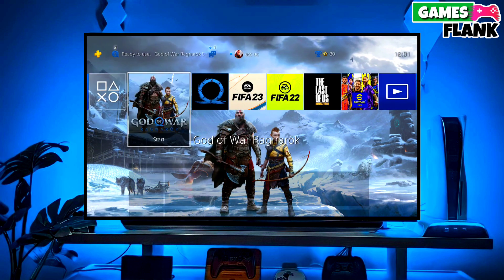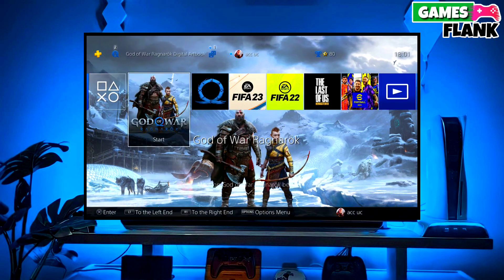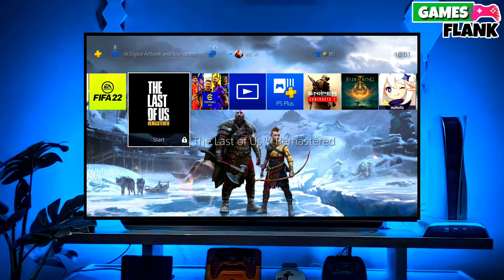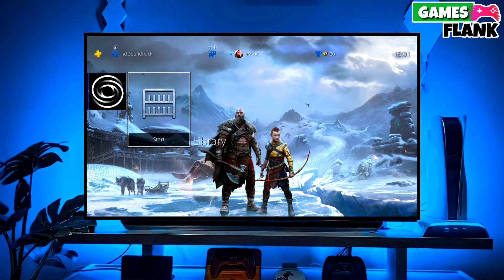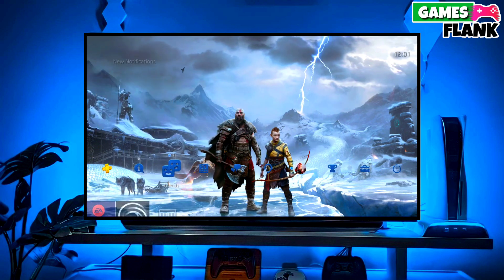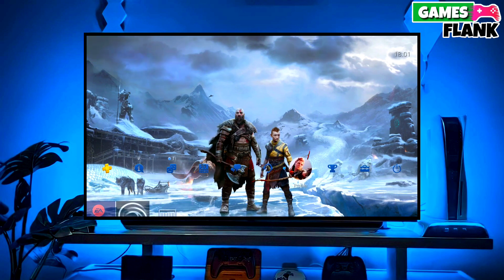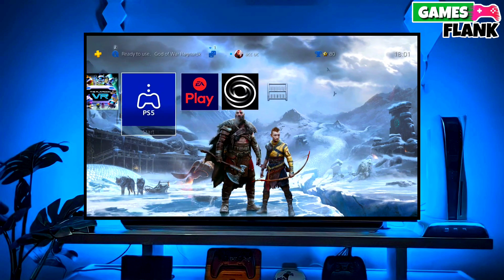PS4 11.50 Jailbreak with GoldHEN |How to Jailbreak PS4 11.50